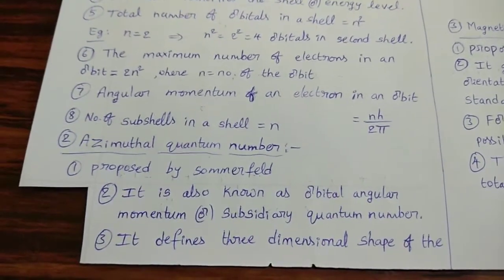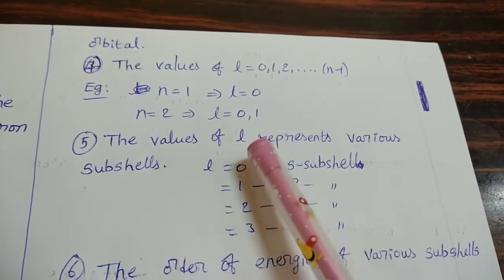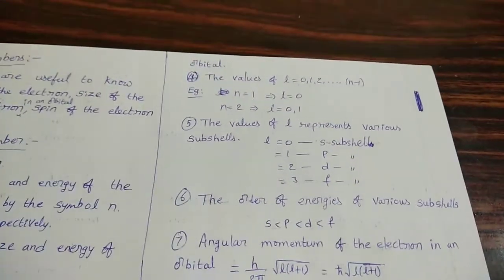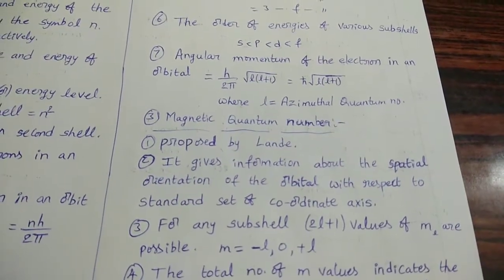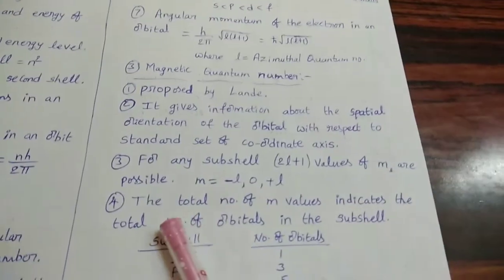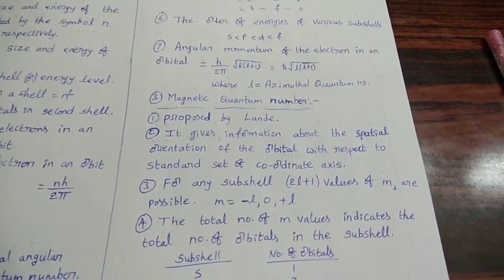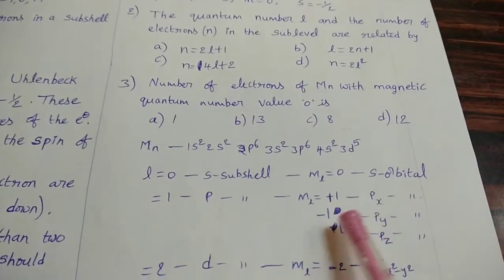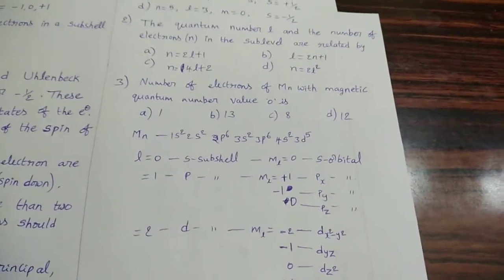Atomic structure part -11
Multiple choice questions related to Quantum numbers.